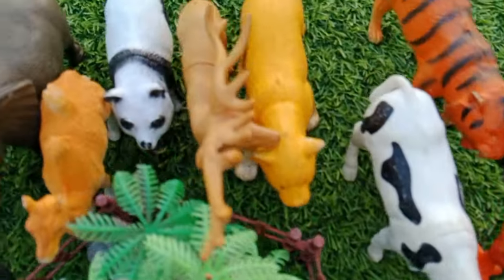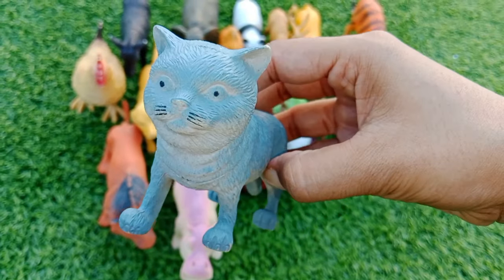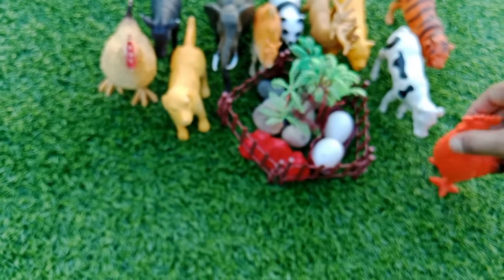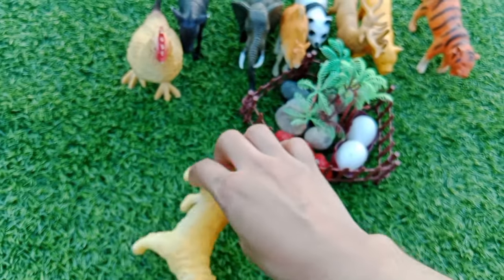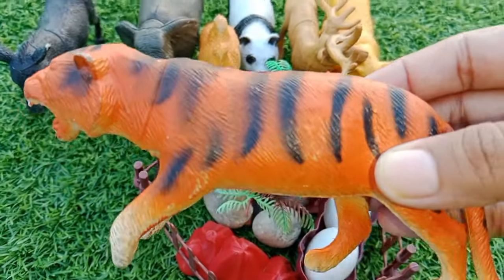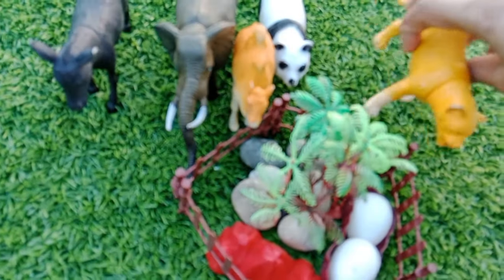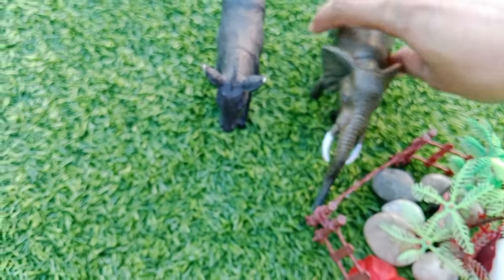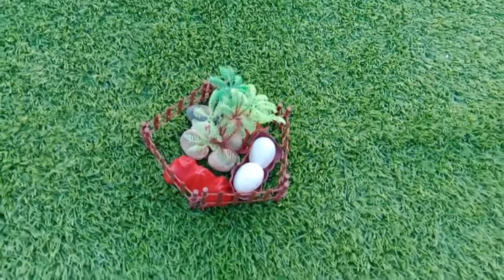Animals for kids , plastic animals , wild animals , zoo animals ,safari animals , toys for kids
Amazing safari animals figurines , animals toys , plastic animals toys , zoo animals toys , toys
Zoo  Animals toys
 50 animals names
educationals videos for kids
 animals gathered in jungle
 toys
Learn Animal Names
animal toys
animals toys
farm animals toys
zoo animals toys
plastic animal toys
Zoo , farm ,  Wild Animals Toys For Kids
Animals toys
toys for kids
animals collection for kids
 plastic animals toys
preschool
Animals toys
 Animals for Kids
Zoo  Animals toys
50 animals names
toys for kids
 25 min Farm animal sounds for kids
 safari animals collection
Animals toys
safari animals
wild animals
animals names
animals collection
preschool
animals toys
Animals toys
safari animals
wild animals
animals names
animals collection
preschool
animals toys
toys
animals names
animals toys
animals
animals collection
Animals toys
 Animals for Kids, Farm animal sounds for kids
safari animals collection
Animals for Kids, Farm animal sound
lion
tiger
elephant
monkey
gorilla
camel
cat
dog
hippo
rhino
panda
deer
hen
rooster
lioness
peacock
Animals toys
Animals for Kids
 safari animals collection
animals collection
animals names
animals sounds
animals names for kids
safari animals toys
wild animals toys
farm animals toys
animals collection
amazing zoo animals toys
plastic animals
plastic animals collection
plastic animals toys
animals video
how to learn animals names
animals figurines
animals toys